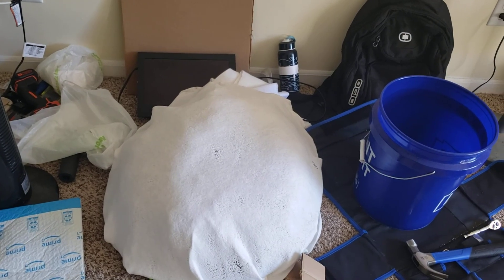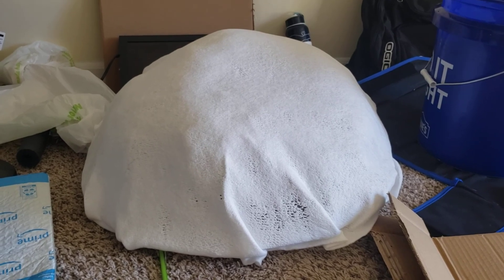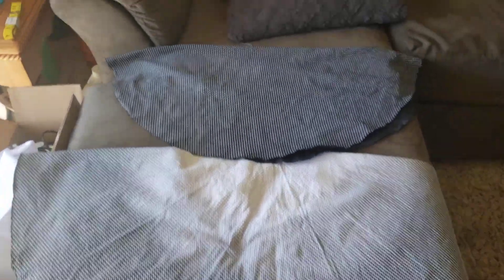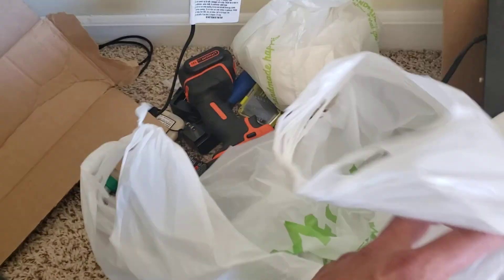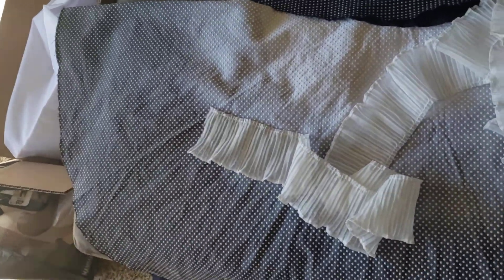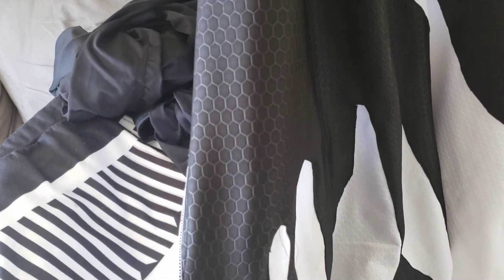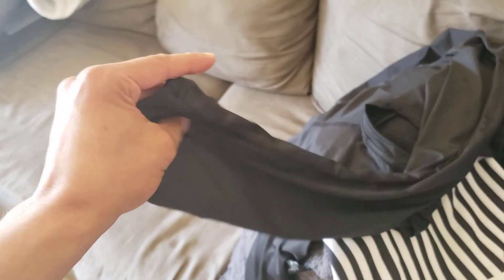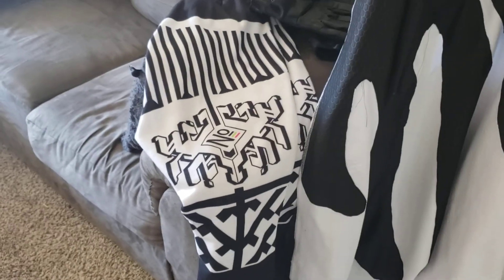Inky Cap Cosplay Vlog 2: Fabrics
going over fabrics i am using for this costume